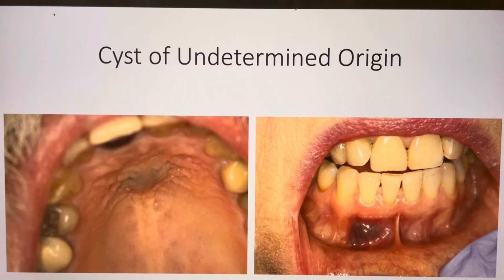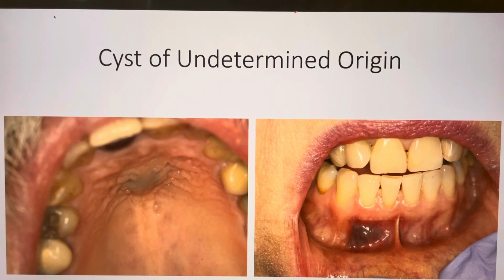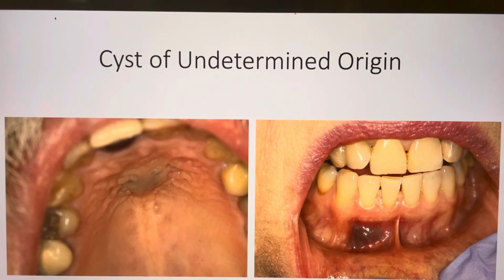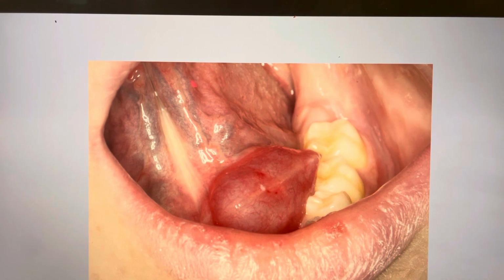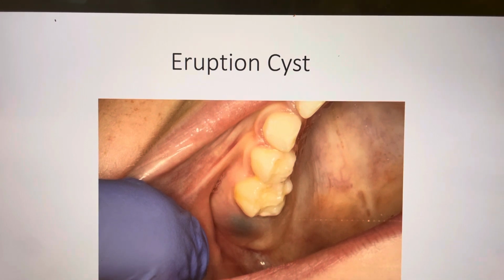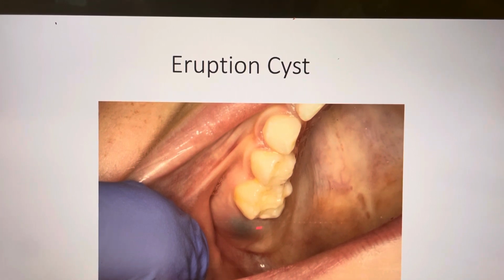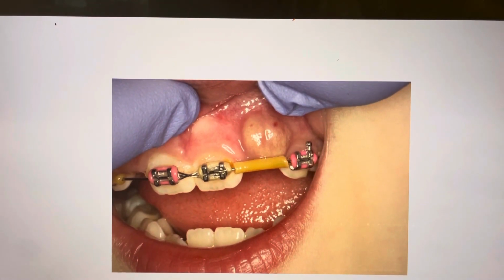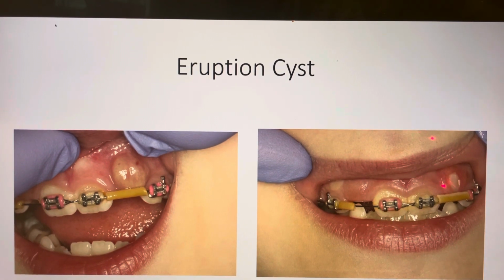Oral sores part 13, Nadereh Ghanee, cyst